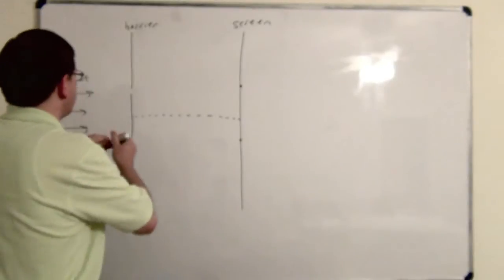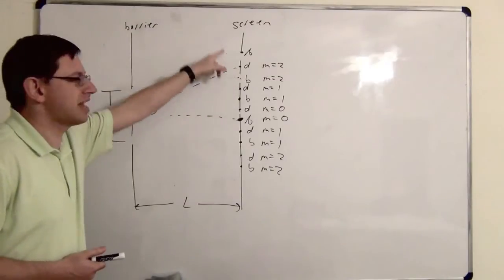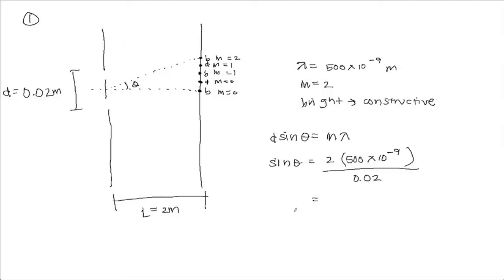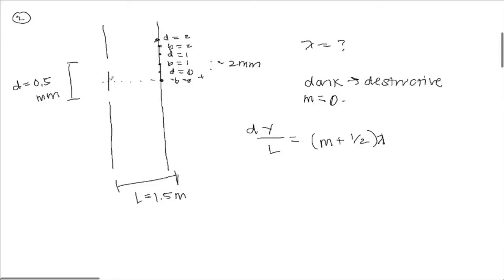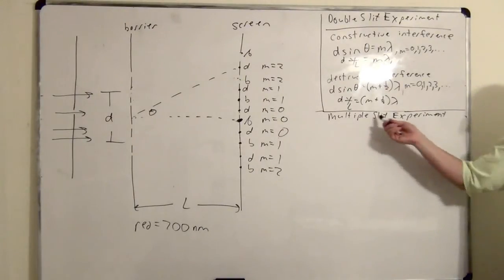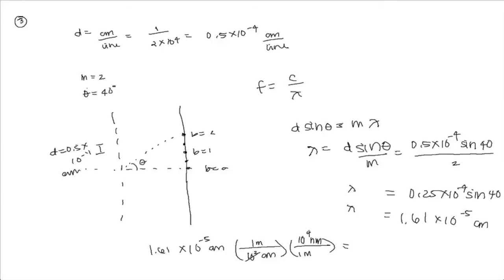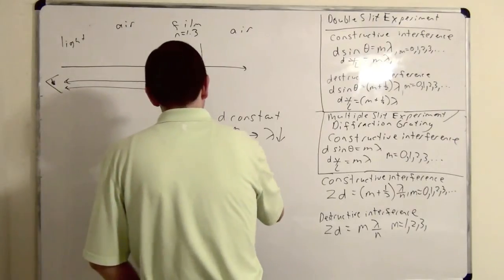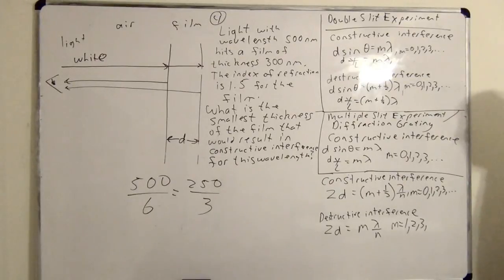Double-slit experiment. Diffraction gratings. Thin films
Interference and diffraction. Double-slit experiment. Diffraction gratings. Thin films

0:00 Double-slit experiment
53:20 Diffraction gratings (multiple-slit experiment)
1:11:30 Thin films